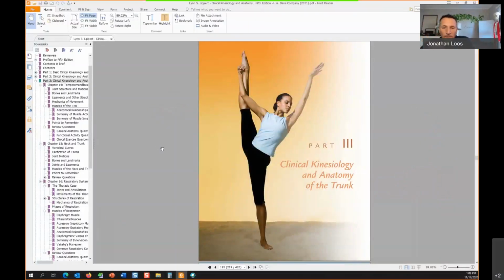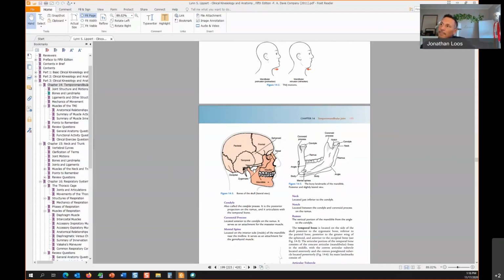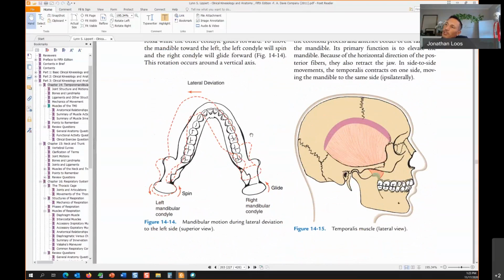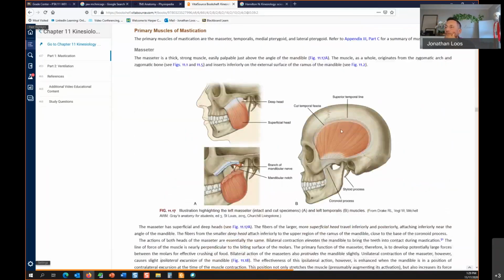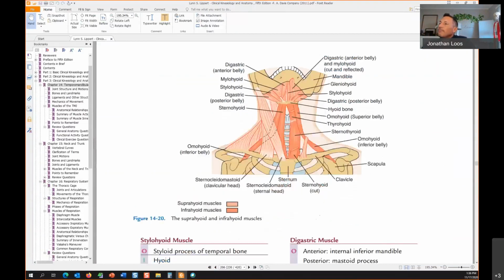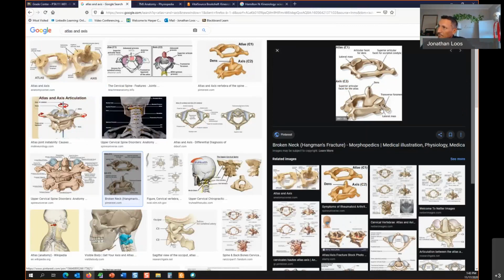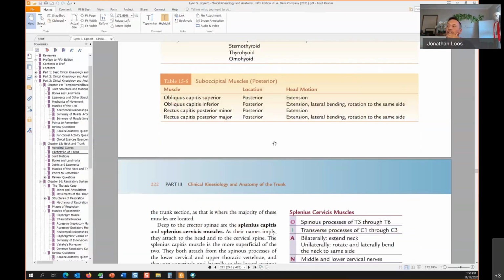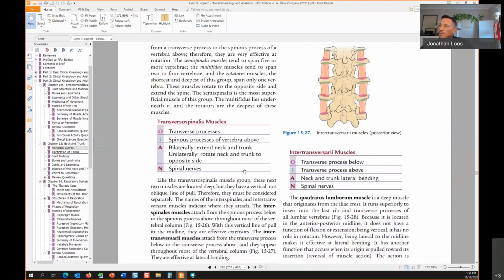Live Session 11-17-20